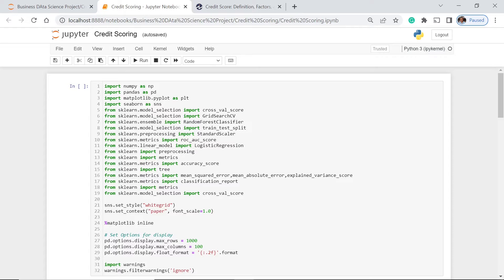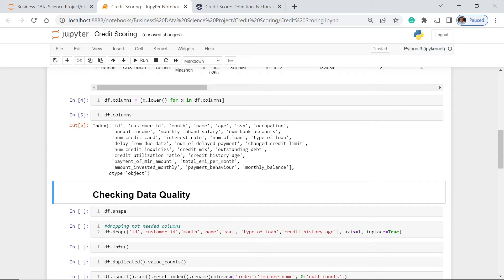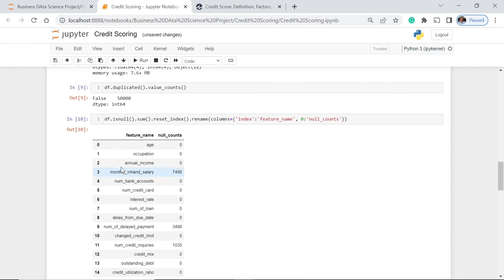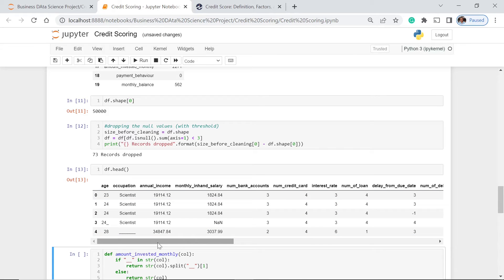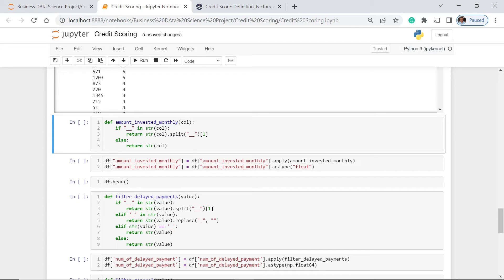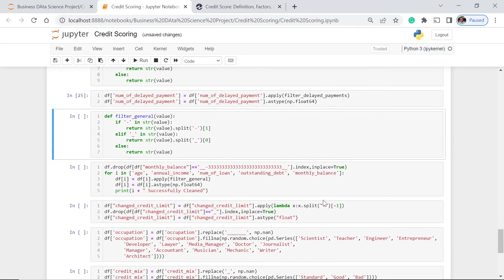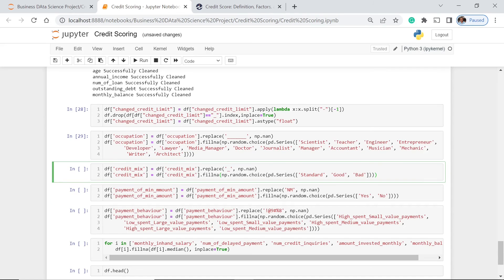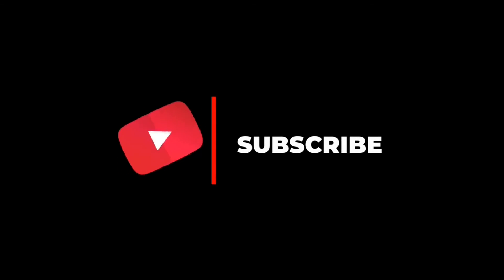3.1. Credit Scoring | DATA SCIENCE PROJECT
Credit scoring is a very special technique for financial institutions to identify which borrower is good. Your credit score might seem like a mystery, but this video unveils the secret weapon behind it: machine learning. I'll show you how powerful algorithms are analyzing your financial data to predict your creditworthiness.
✔️MORE LESSONS
✔️My Podcasts
Anchor